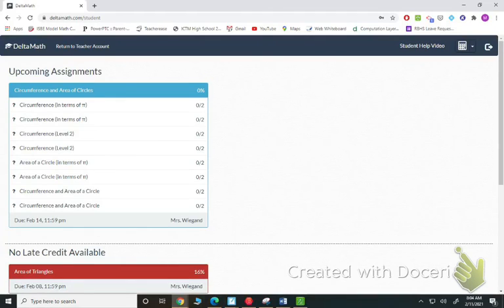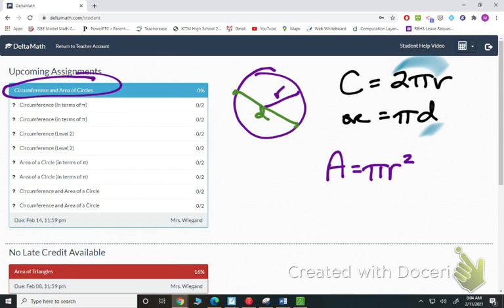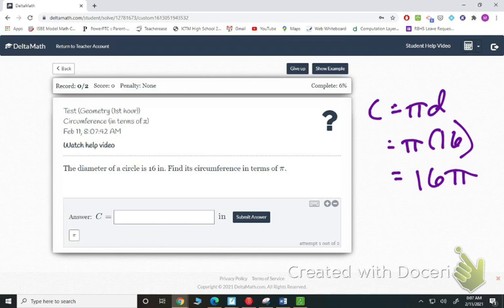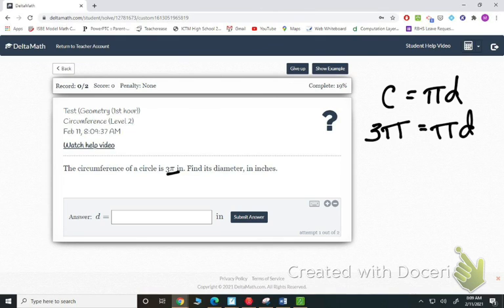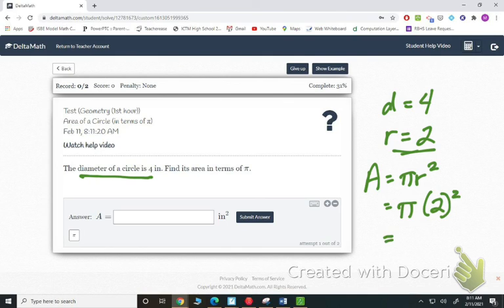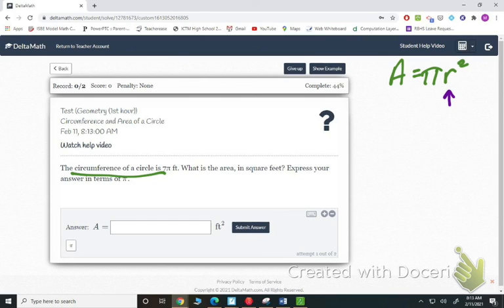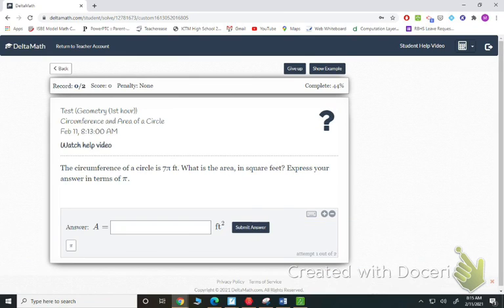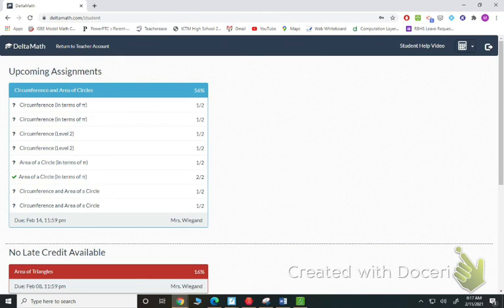Circumference and Area of Circles